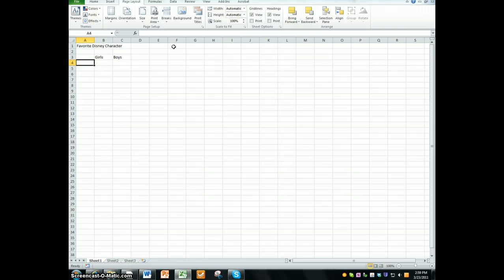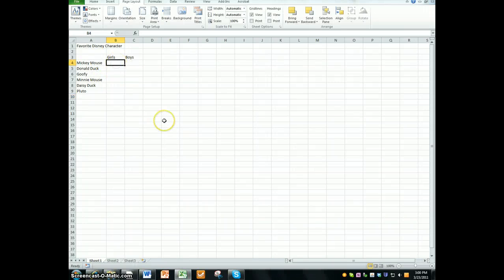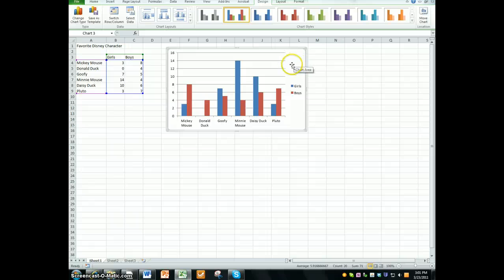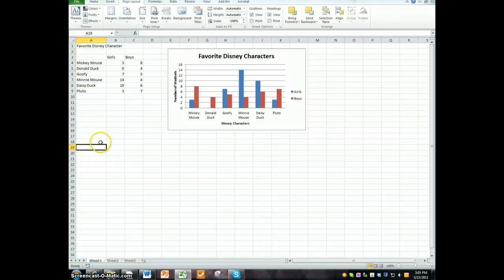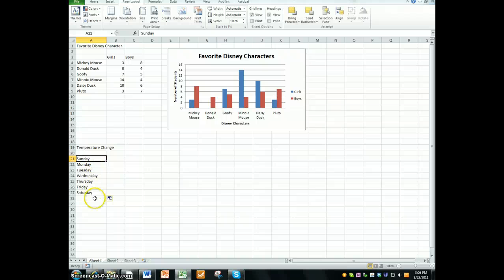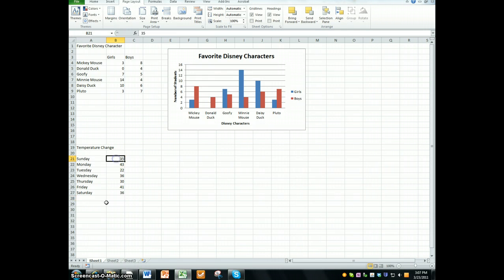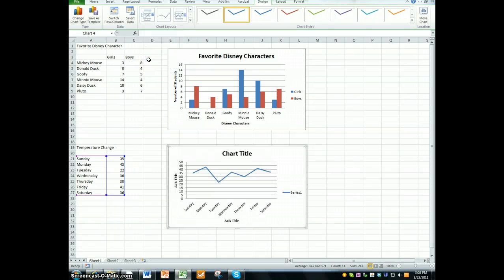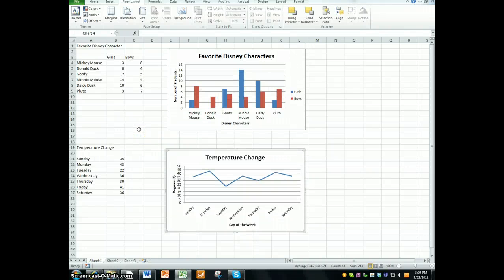Creating Two Graphs in Excel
This is a way to create two types of charts in Excel